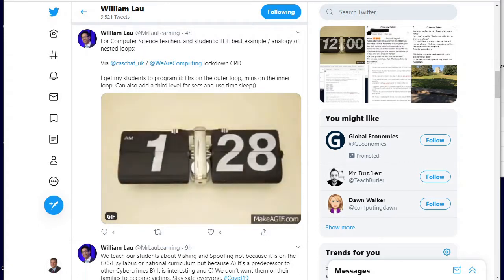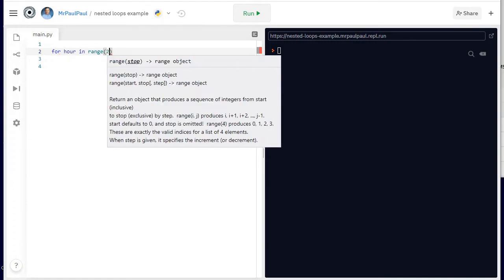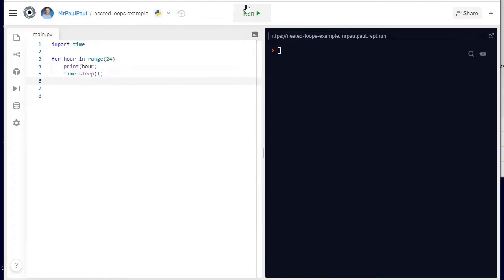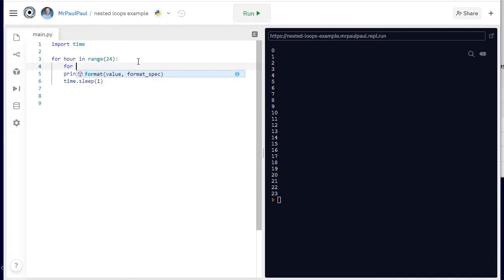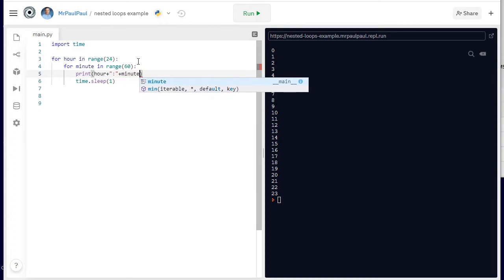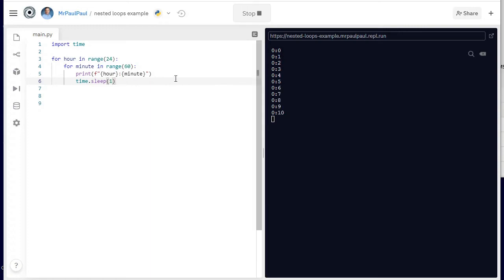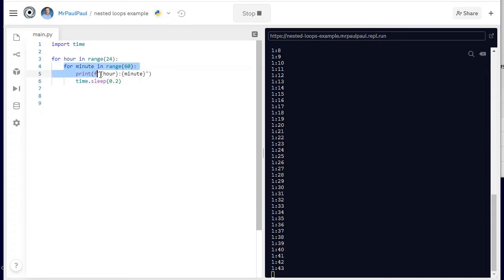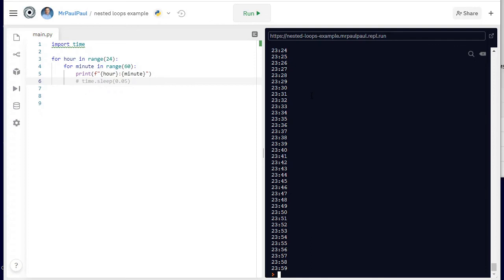Python tip - Nested loops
A nested loop is a loop inside another loop. This is frequently a source of confusion for new programmers but there is a simple real world example of nested loops in action that we are all very familiar with - the clock.